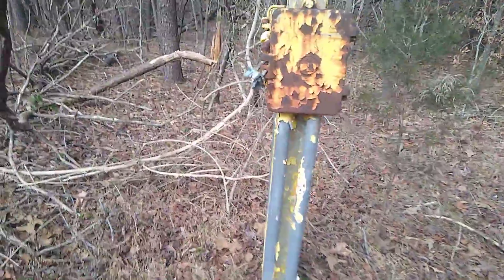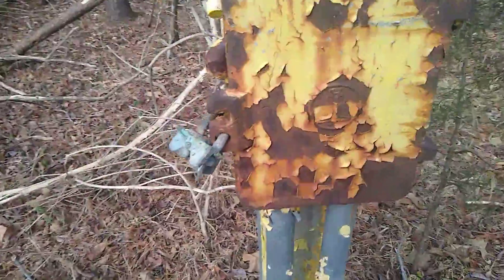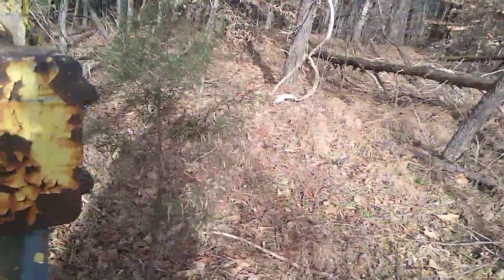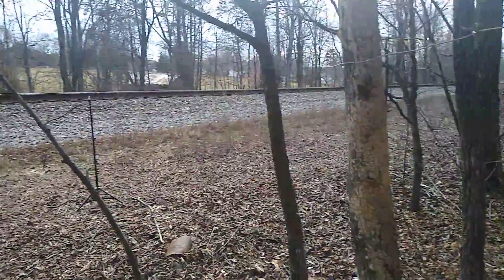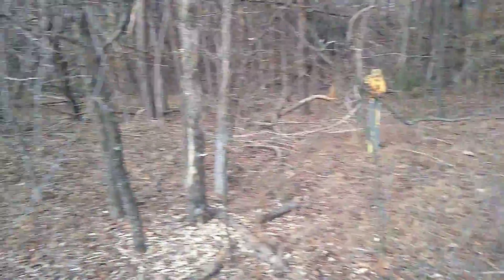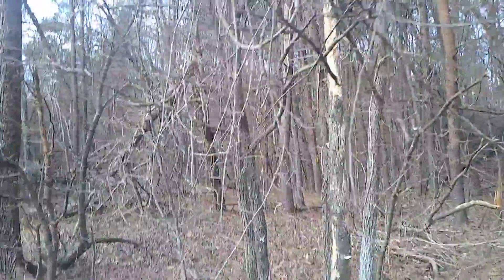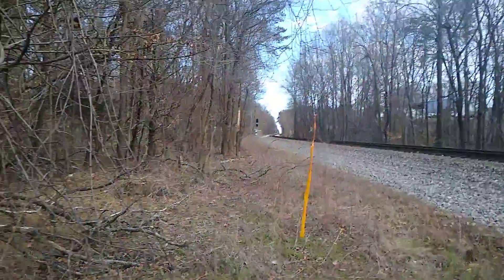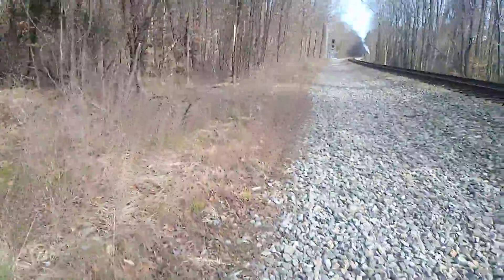Historic equipment beside the NS Danville district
RACO splice box from the Southern era